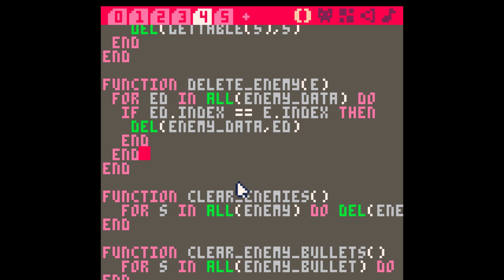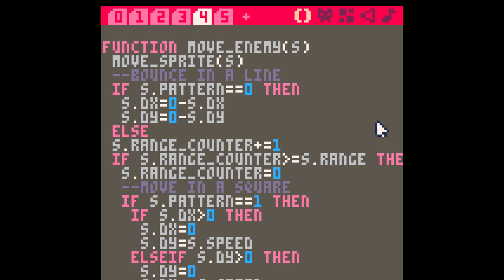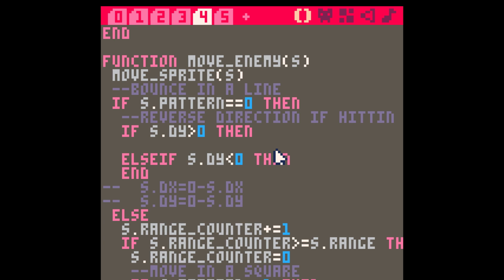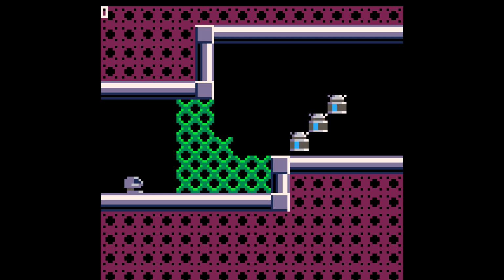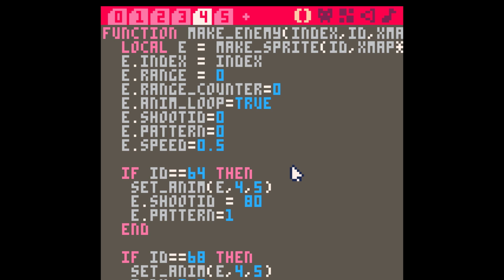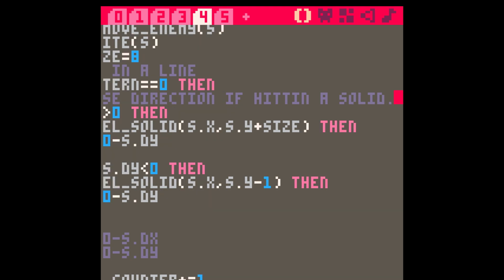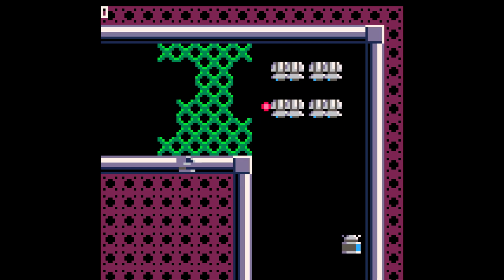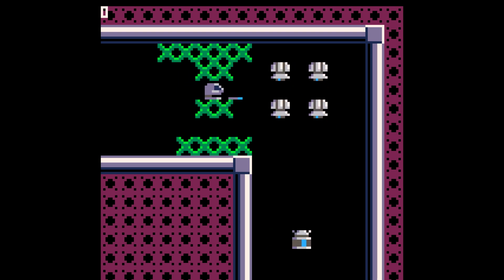Jake Birkett coding Cyberjam in Pico-8: Part 9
I made the enemies automatically reverse direction when they encounter a solid wall, and also got the other enemy types spawning based on map data too.